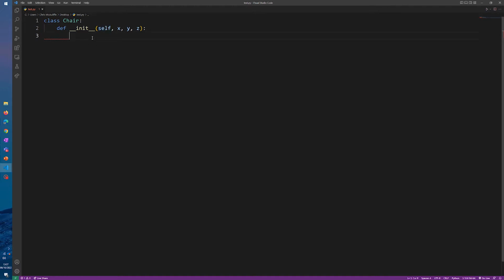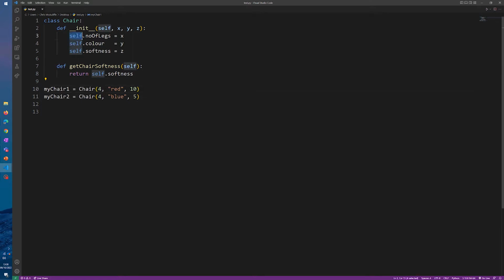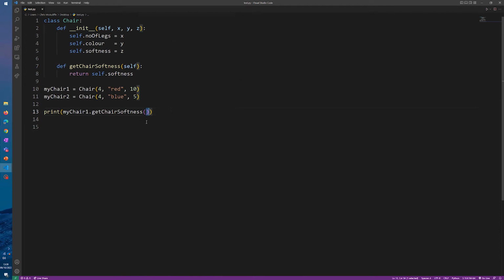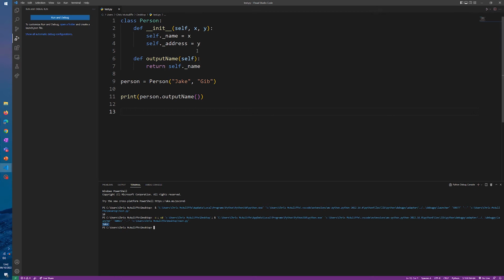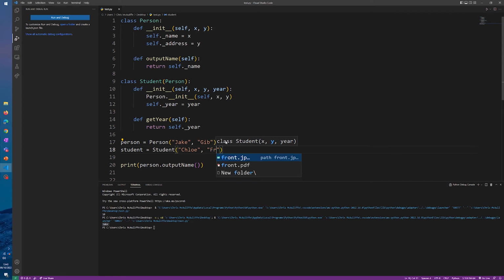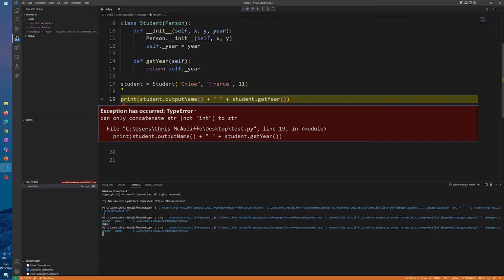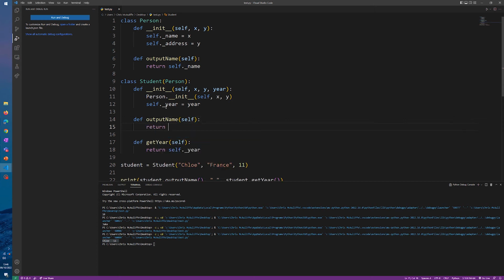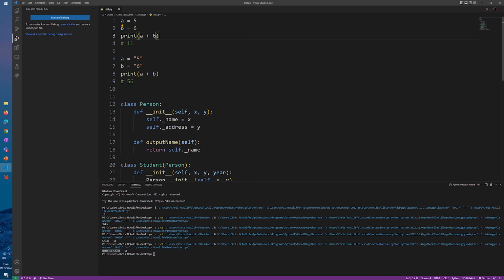Object-orientated Programming (OOP)